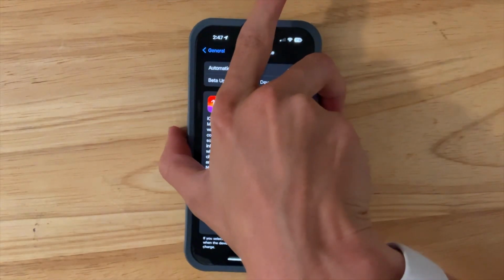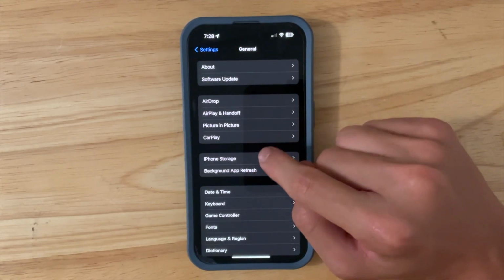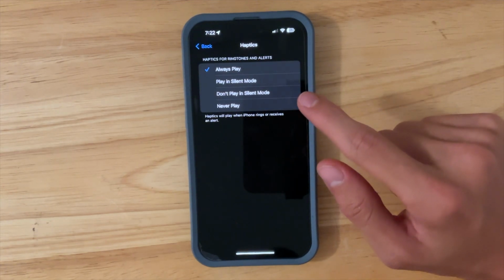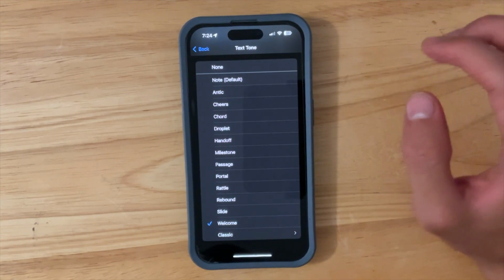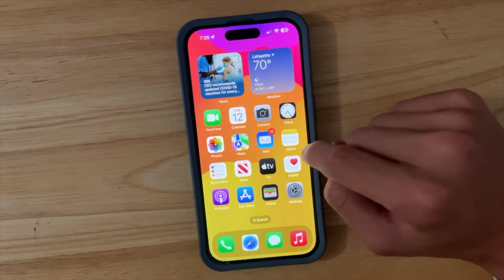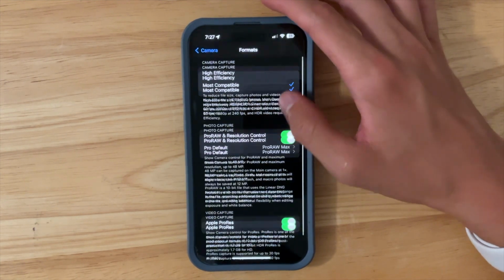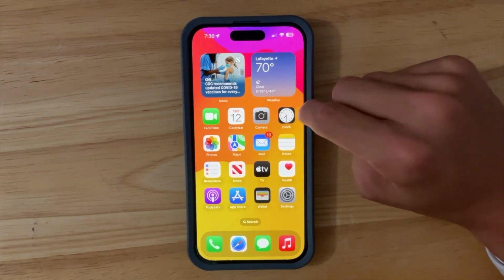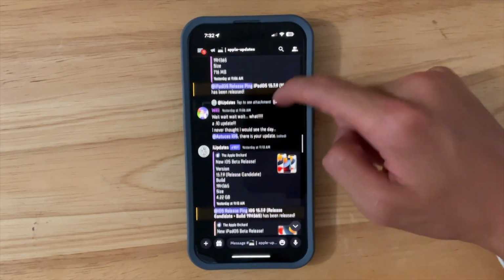iOS 17 RC - What's new?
Apple has given us the iOS 17 RC, and it is pretty big. In this video, I will be showing you what's new.

Hardware: M1 MacBook Air, iPad mini 6

▬ Timestamps ▬
0:00 - Intro
0:27 - Build number + Apple also released
1:24 - Sound Changes
4:24 - Home App Changes
5:14 - Camera Setting Changes
6:00 - Release Date
6:36 - iOS 15 dead?
7:32 - Outro